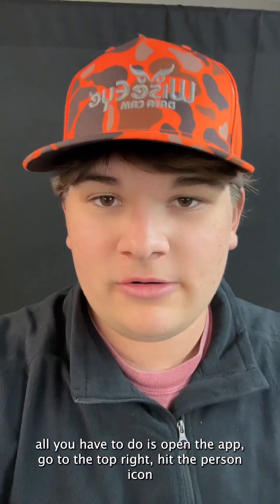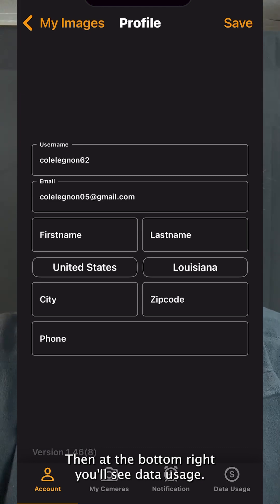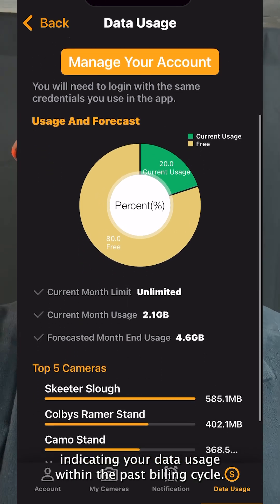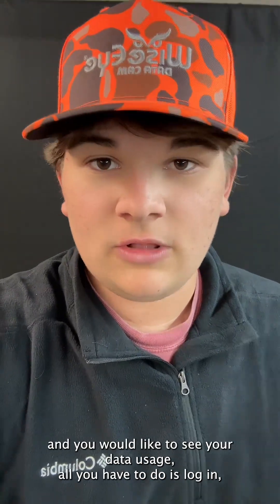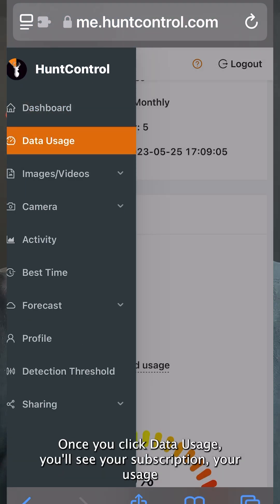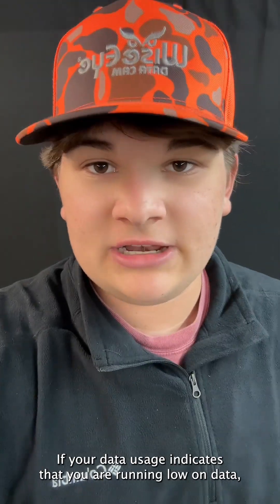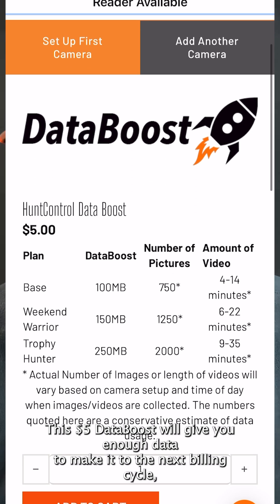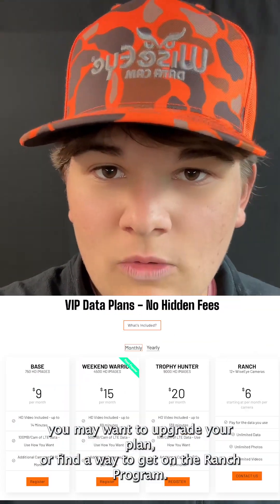HuntControl | Data Usage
Learn where to find and utilize your Data Usage in HuntControl!